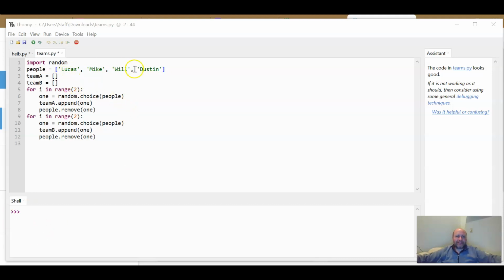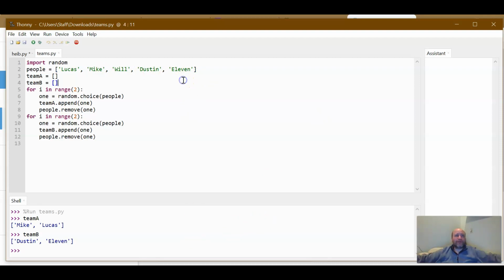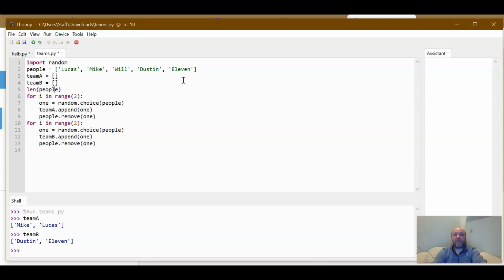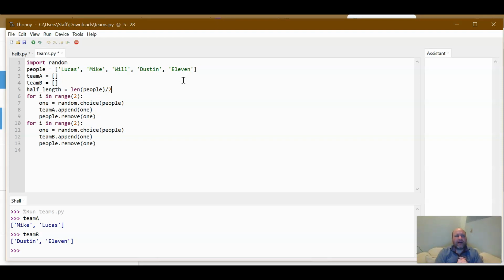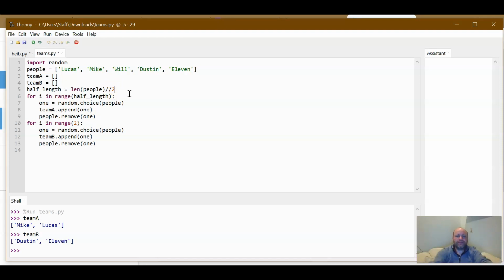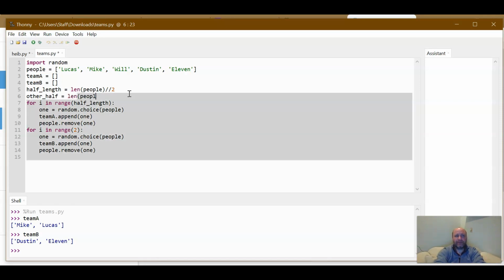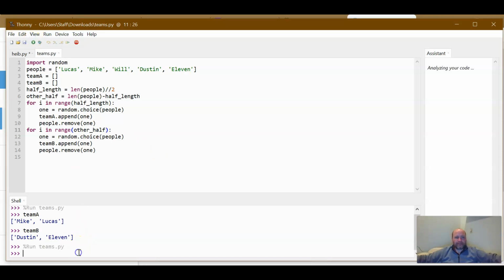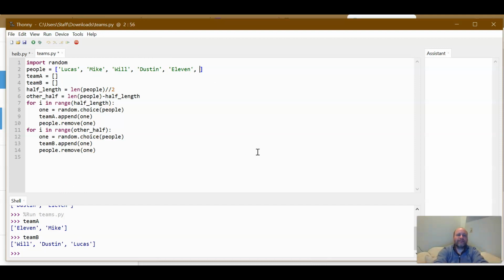Team Chooser Python Accomadating Different Group Numbers